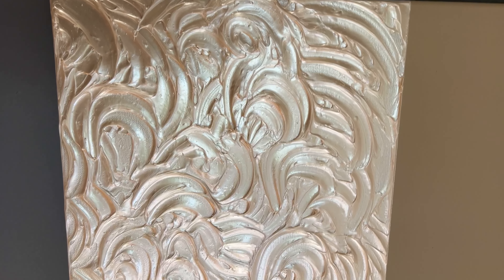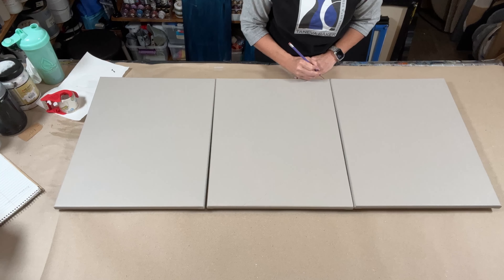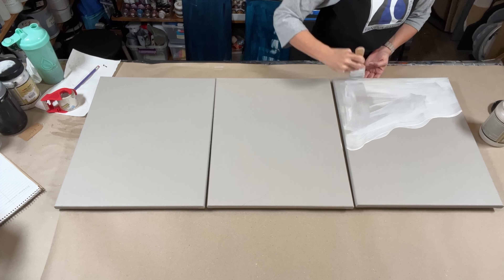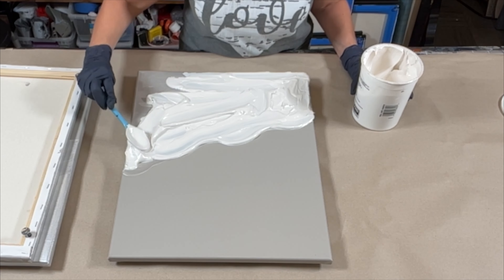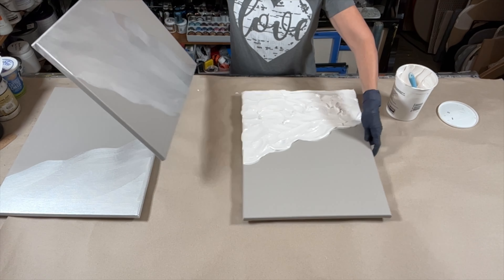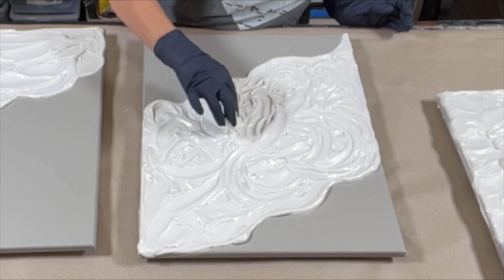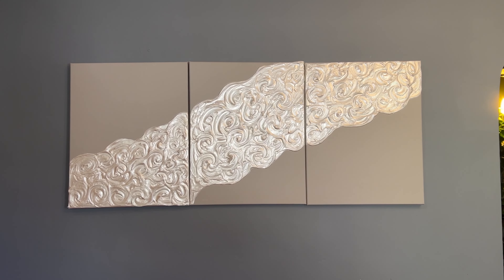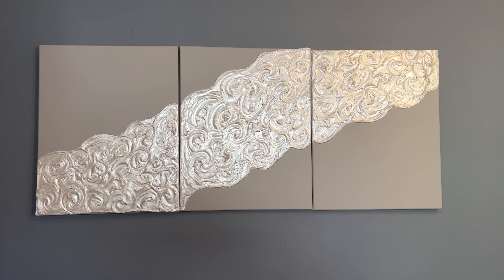Stunningly Simple Elegance, DIY Tutorial for Minimalist Texture Art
All products listed below description ⬇️⬇️⬇️

Thank you for checking out my channel! I am just starting to grow my YouTube presence, so if you "like",
"share" on your own social media, it would mean the world to me and REALLY helps my channel grow. Thank you in advance, and I wish you all the best!
I am a Chicago based artist, entrepreneur, and retired (at least for now) Nurse. Besides art, my passions are skydiving, scuba, yoga and travel.
Skydiving and scuba have greatly influenced my art journey. Just like in fluid art and epoxy, with skydiving,
fluid art and epoxy, you have to be in harmony with your surroundings, a collaboration with the elements if you will. If you hold on too tightly, and try to control too forcefully it rarely goes how you wish, but if you work with the paints, air, or water, everything gets easier, and becomes harmonious. And just like with skydiving, I often visualize a pour many, sometimes hundreds of times even before I start, so that I have a clear vision of how I want things to proceed. This allows me to let go go more completely in the moment.
BakerModern.art I love doing commissions for people, and creating something perfect for them and their space.

Would you like to help me make more tutorials like this?

Gel Gloss

Rustoleum Seashell

16x20" canvases

As an artist, I participant in the Amazon Services LLC Associates Program. I earn a tiny commission from my sponsored links, at no additional cost to you as a purchaser.